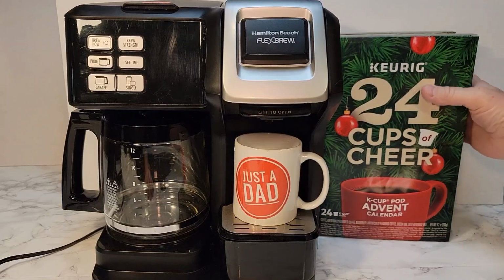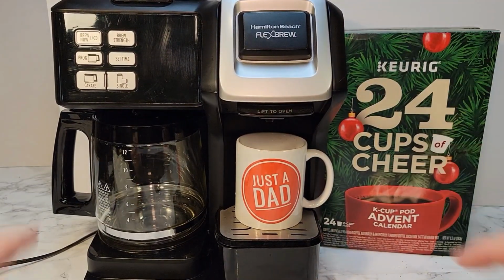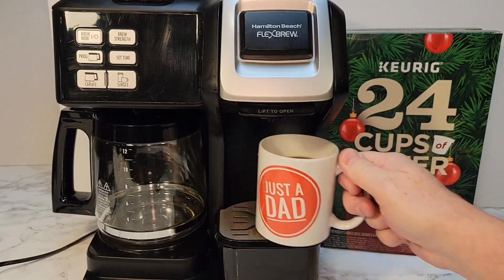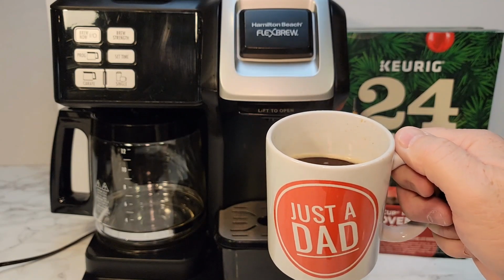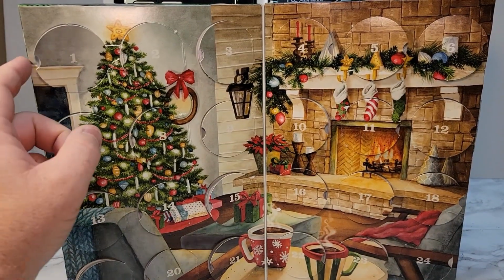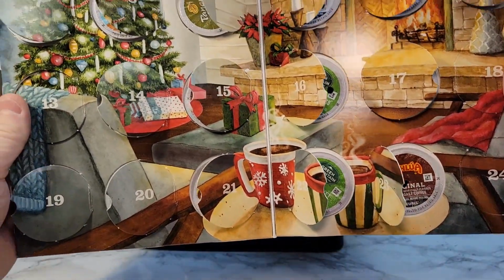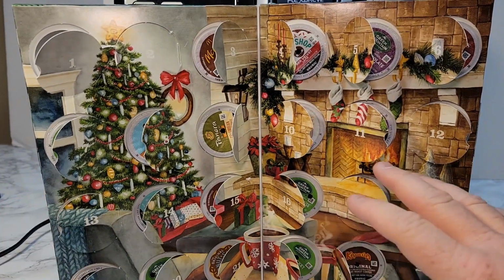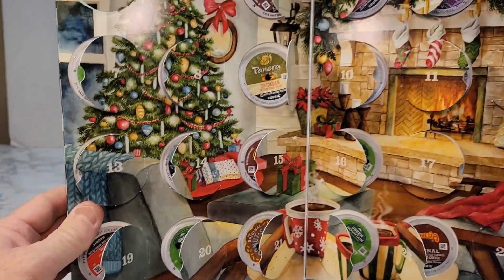DAY 24 Keurig Advent Calendar 24 Cups of Cheer Coffee K Cups 25 Days of Christmas FLEXBREW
Each Day I will post a video of what is behind the secret compartment.  Keurig Advent Calendar Variety Pack, Single Serve K-Cup Pods, 24 Count Today it was Caribou Coffee Reindeer Blend, Single-Serve Keurig K-Cup Pods, Dark Roast Coffee